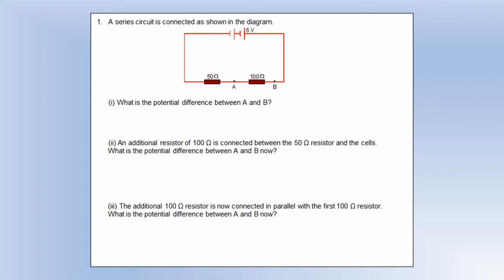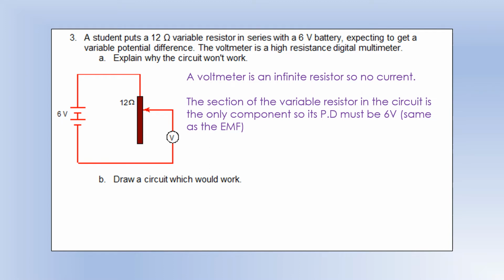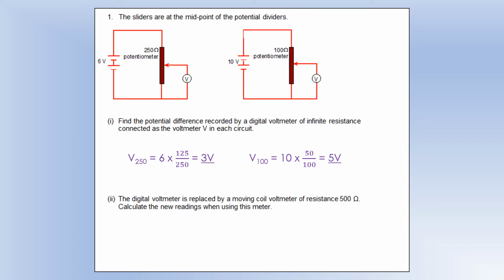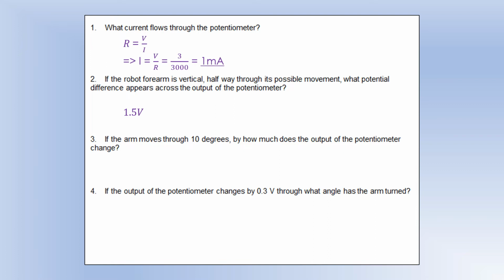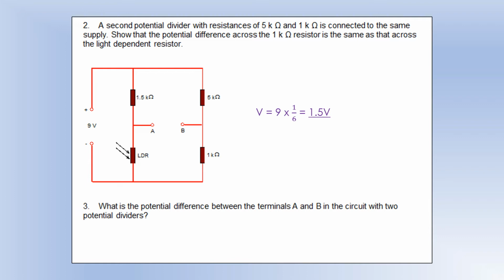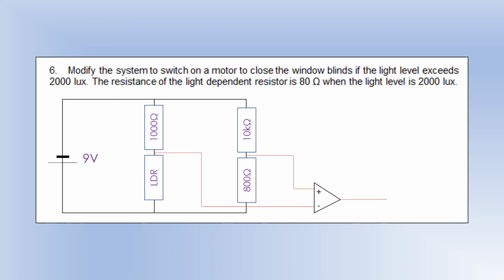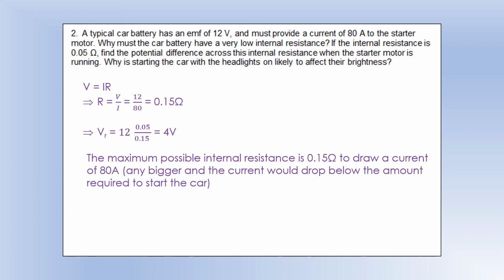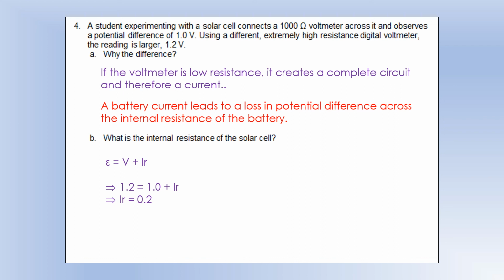Pre-U Physics: Electricity Booklet 3: Section A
Worked solutions to problems involving potential dividers and internal resistance.